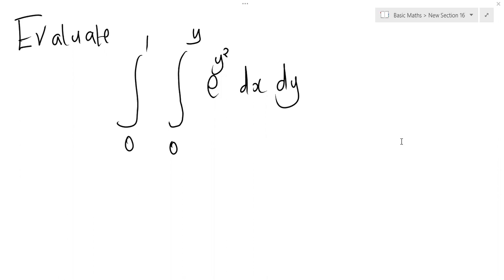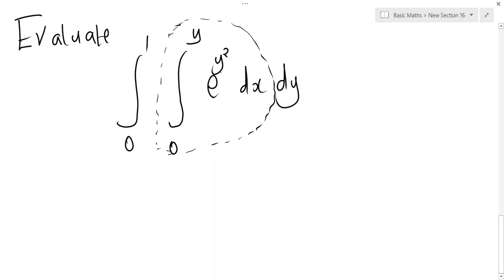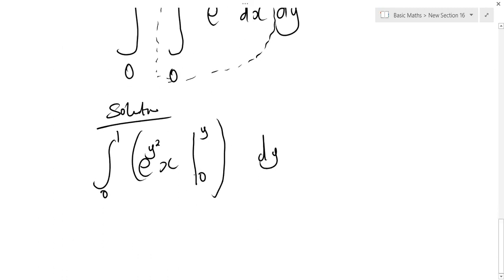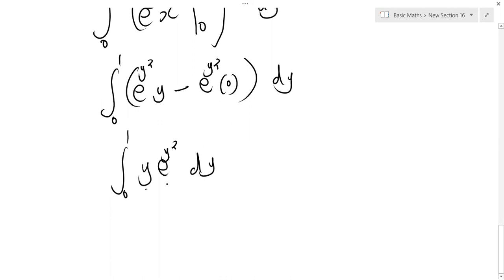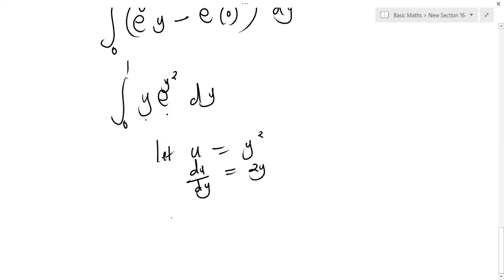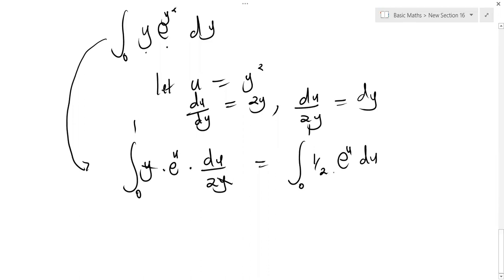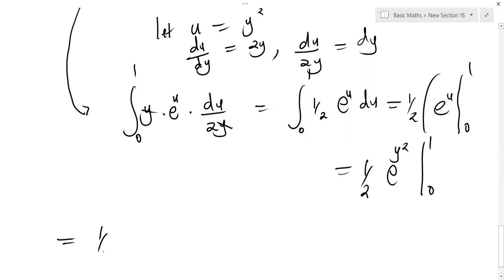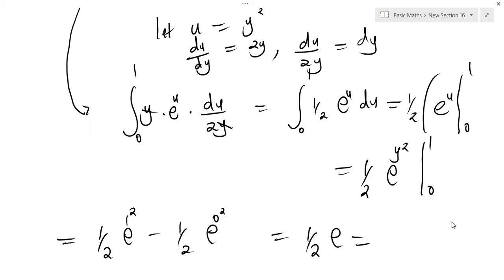Double Integral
Diploma in Electrical Engineering
Module Three